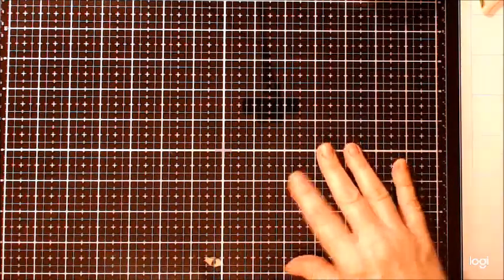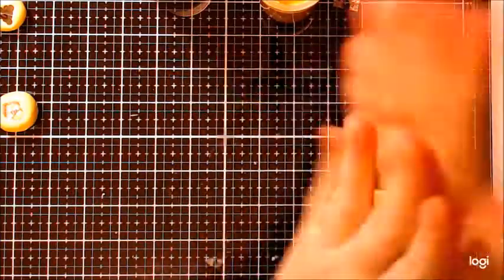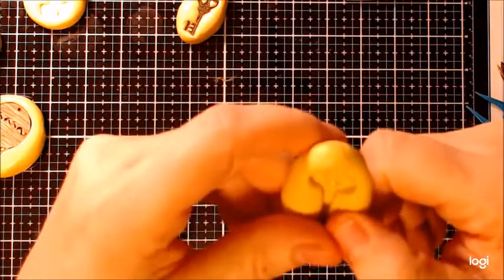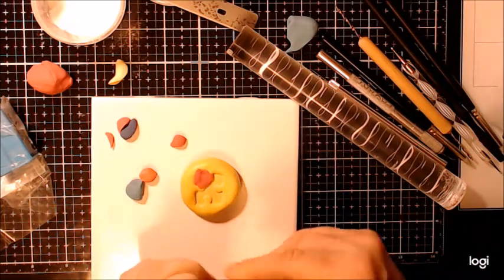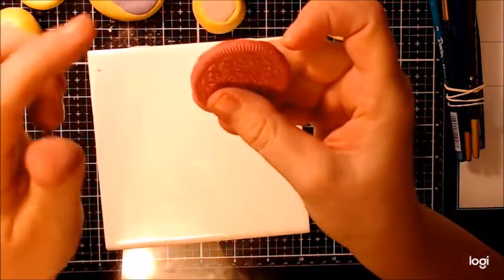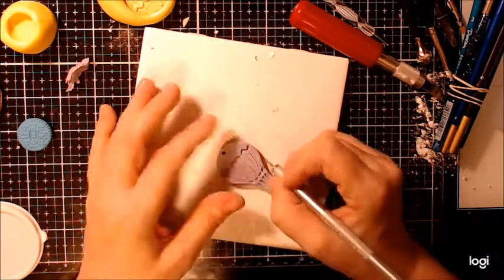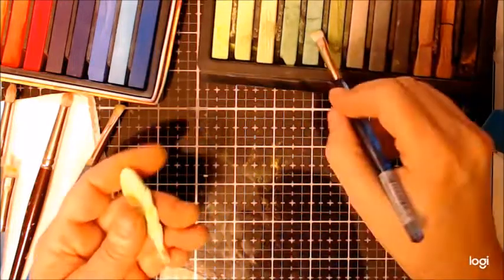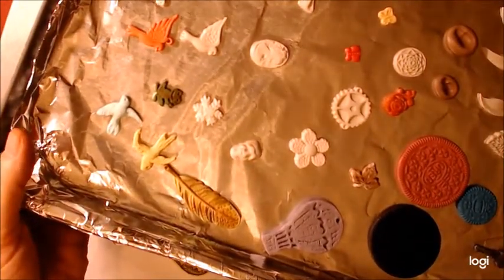HAVING FUN WITH AMAZING MOLD PUTTY!!!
Making Molds for our clay!